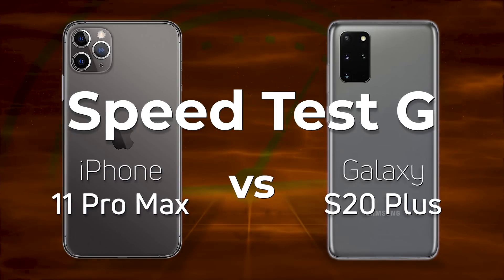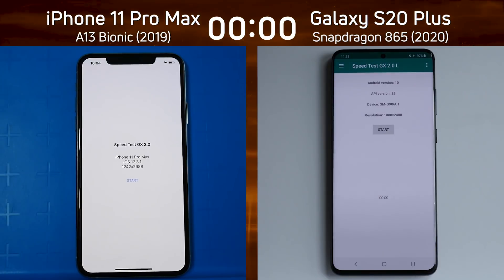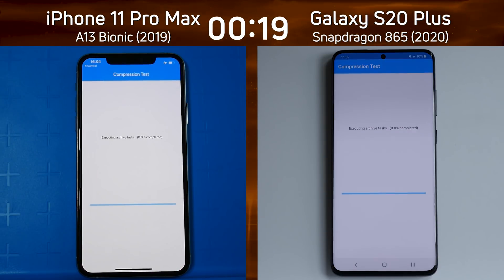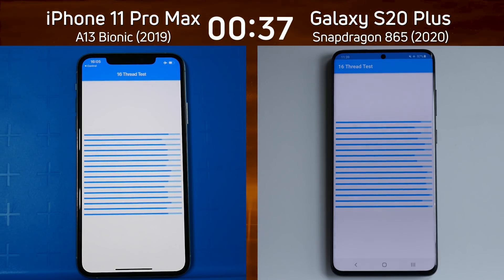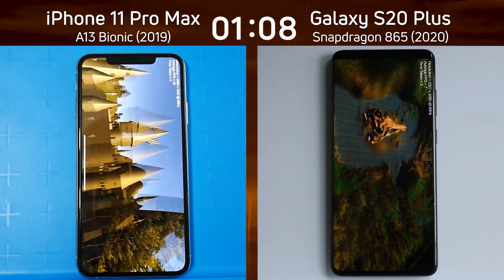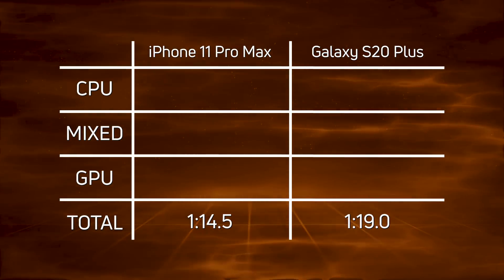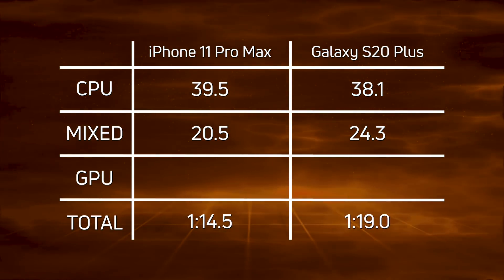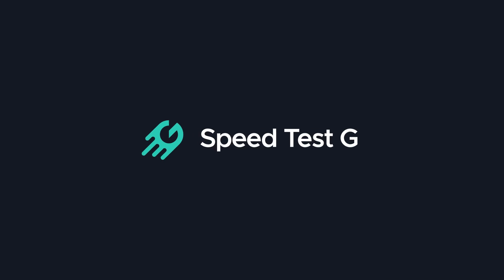iPhone 11 Pro Max vs Samsung Galaxy S20 Plus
The test between the iPhone 11 Pro Max and the Qualcomm Reference Device (QRD) showed that the Snapdragon 865 was performing close to the Apple A13 Bionic. Now we have consumer devices, will the  Snapdragon 865 finally beat the Apple? Let's find out.